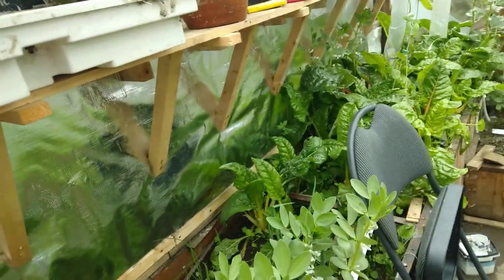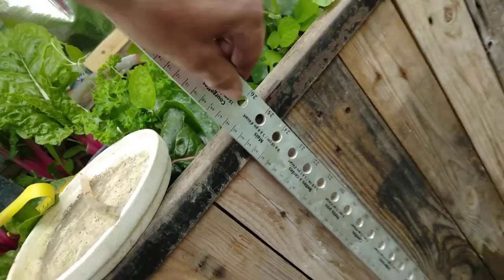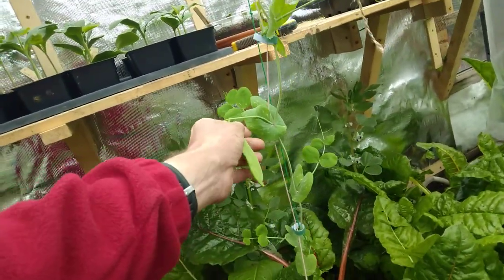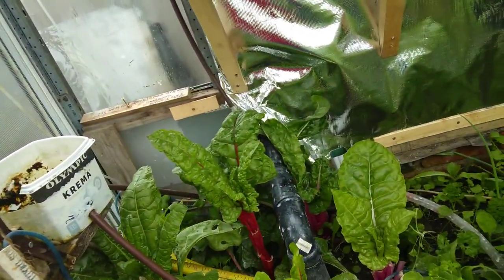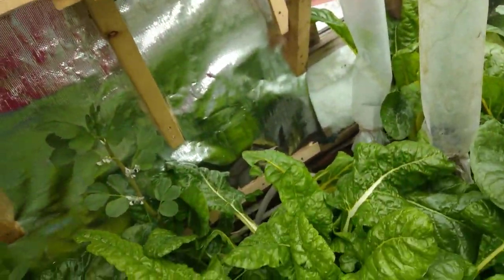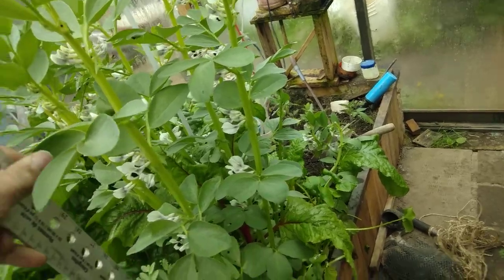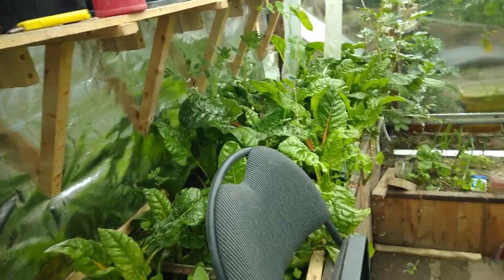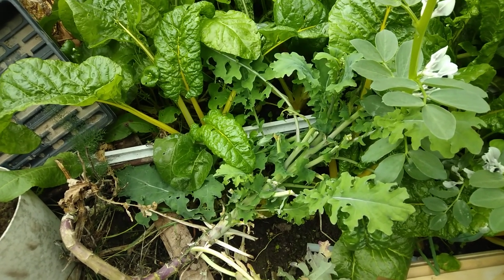April 13th Experimental greenhouse update with advice for others! Automatic watering is great!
Gives  you some  ideas and advice about building your own small four seasons greenhouse!  The automatic watering system is really useful, it makes the greenhouse so much less labor intensive! Plus the air warming the soil really helps too.  Also some shelf height advice.  (In my location,  I am only allowed 10 sq meters ( 107 sq ft) of greenhouse.  If I build it bigger,  I must get a permit (which is a percentage of the build cost). So that is why the north wall is insulated and reflective instead of being for mass heat storage.